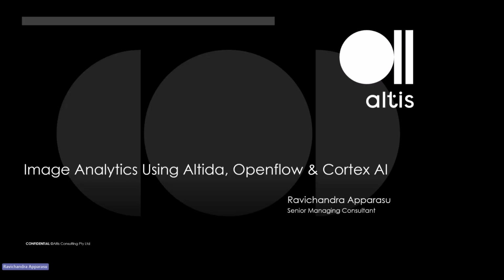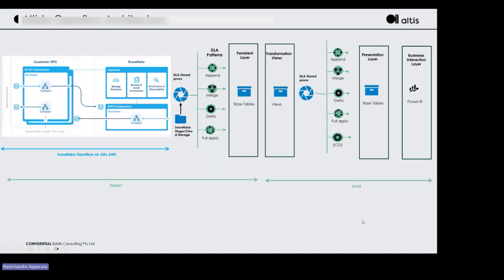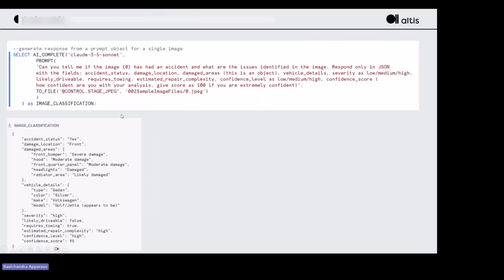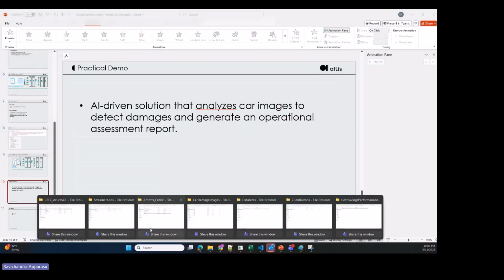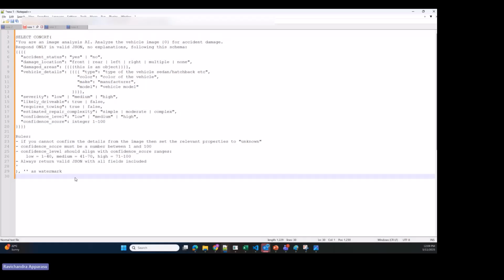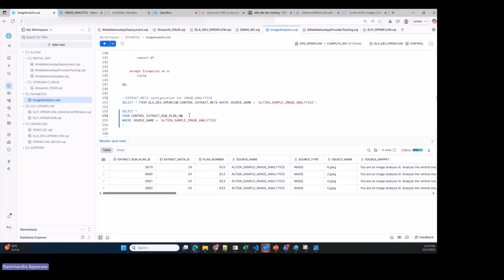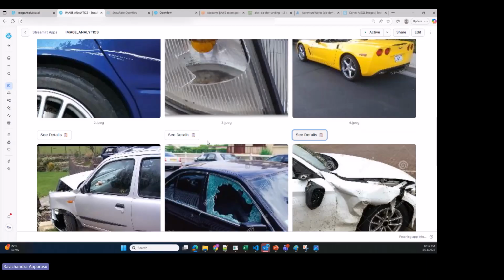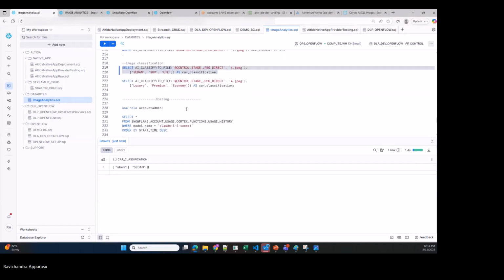Image analysis using Altida, OpenFlow and CortexAI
In this video, Ravi introduces Altida, OpenFlow, and Cortex AI, focusing on image analytics. Altida is the declarative data engineering framework, Openflow is Snowflake’s native ingestion tool, and Cortex AI enables SQL-based interaction with AI models. Ravi demonstrated a basic automated car damage assessment use case using the Snowflake platform.